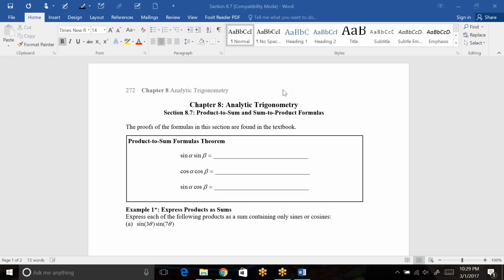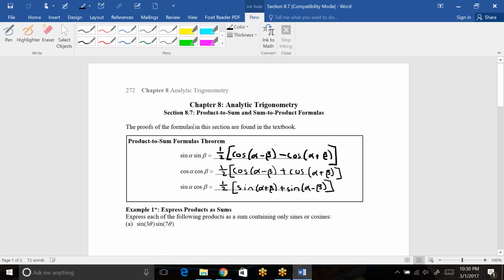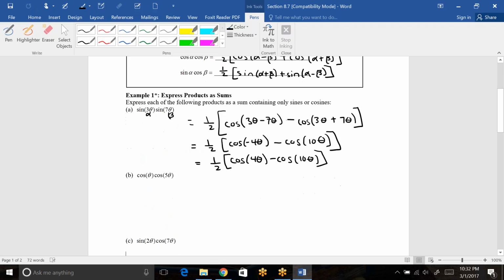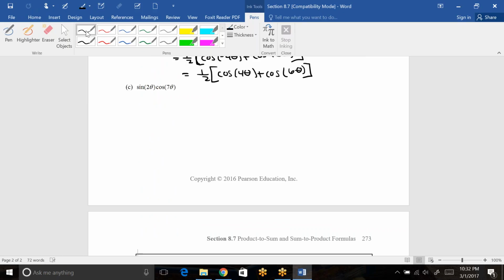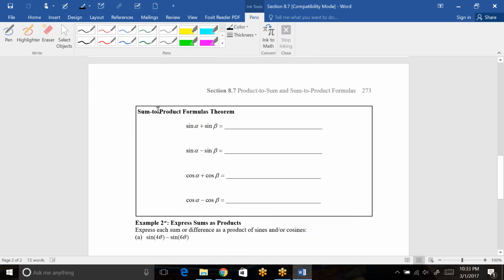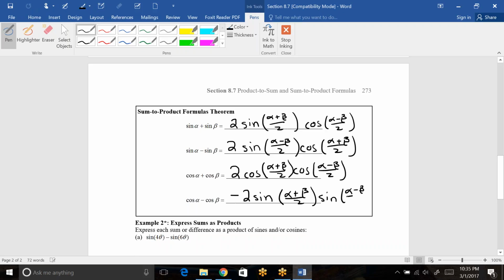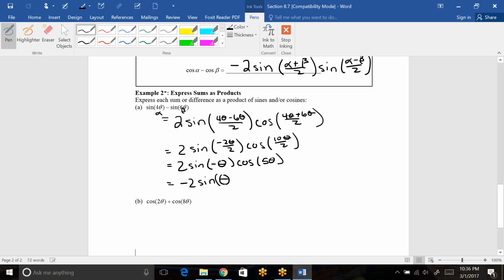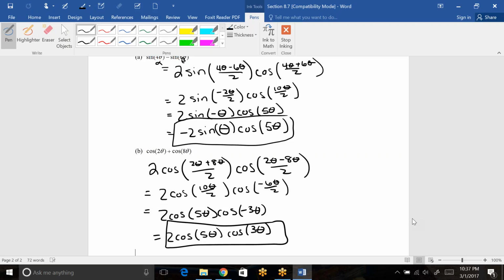Online Trig Section 8.7